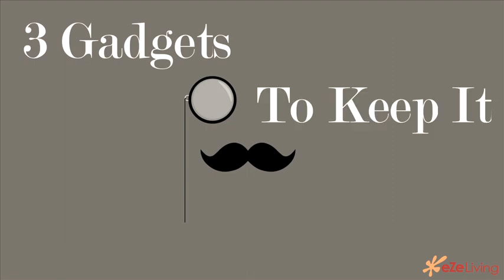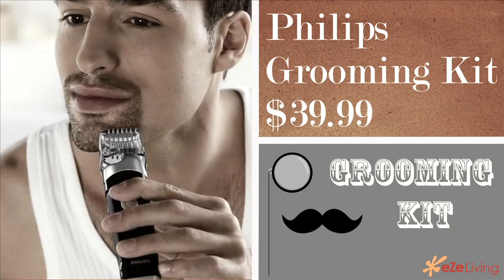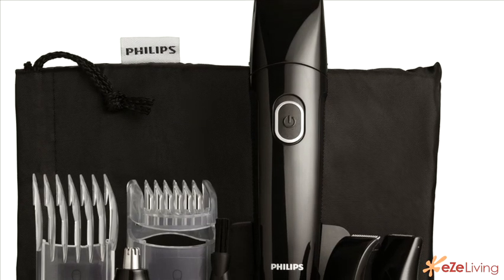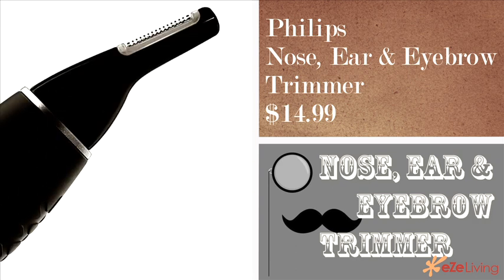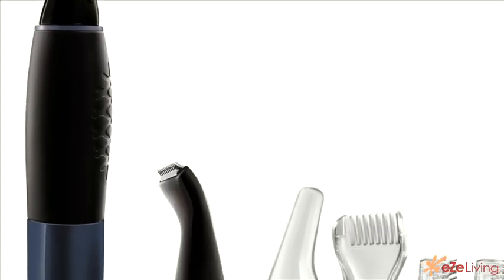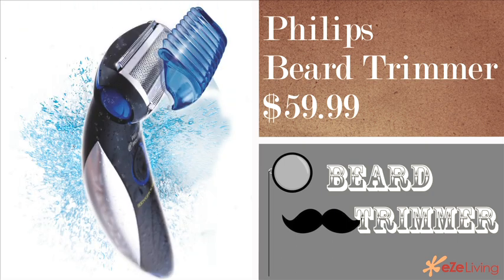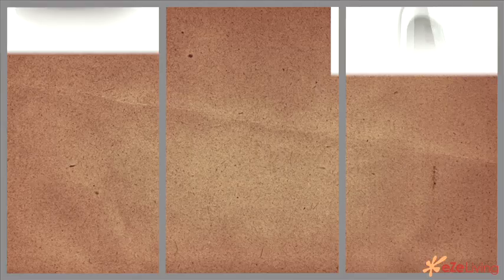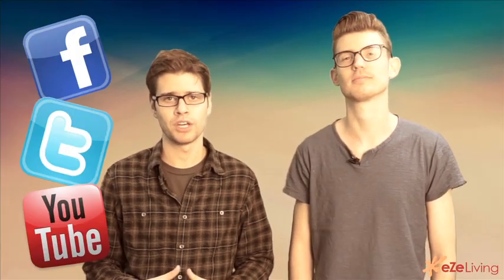3 Essentials for Men's Grooming | eZeGlamor